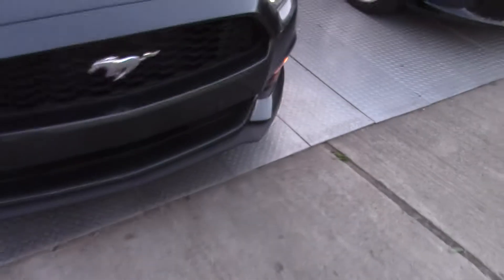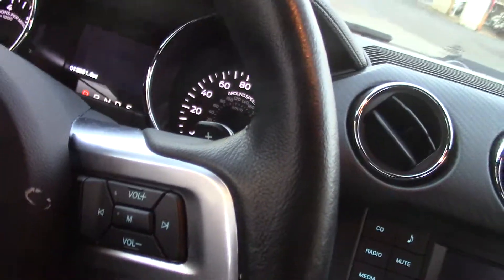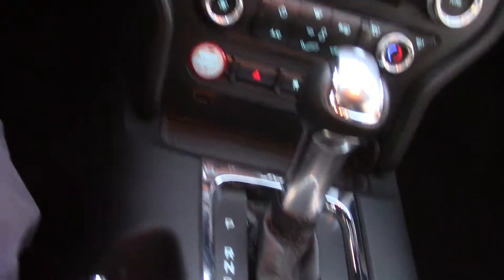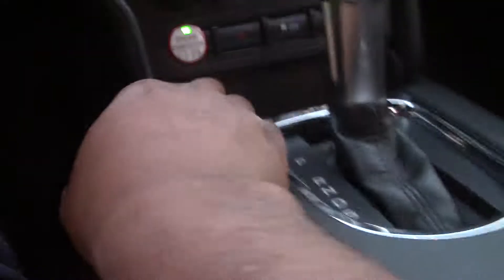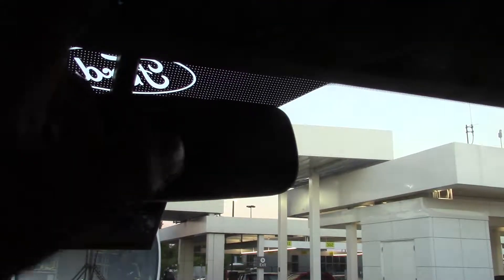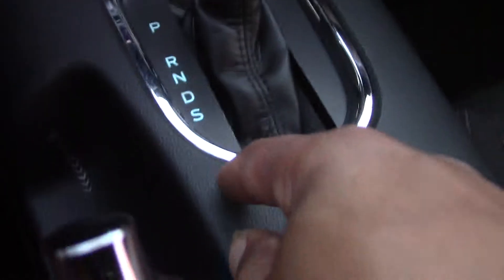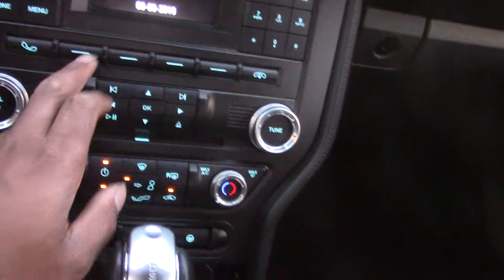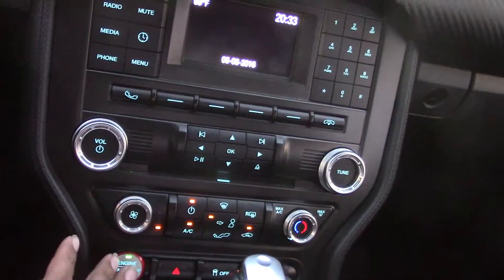Short walkthrough of the 2016 Mustang